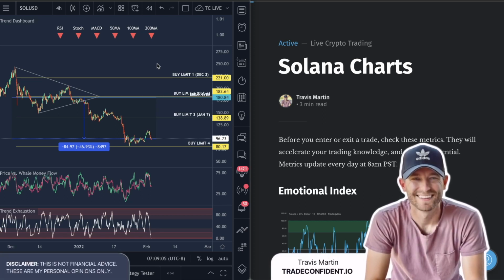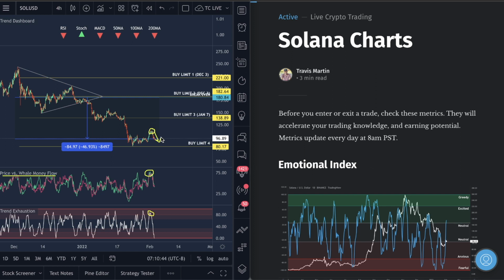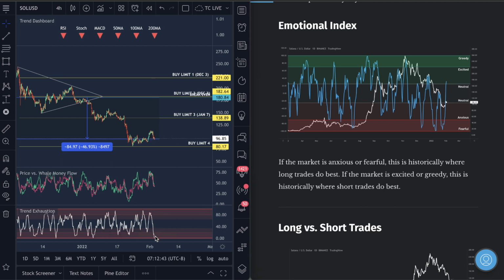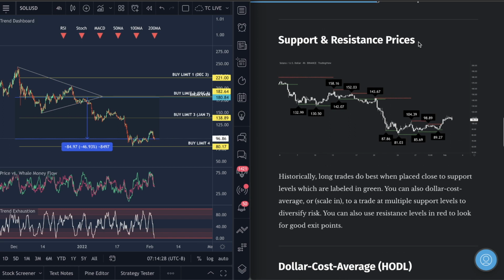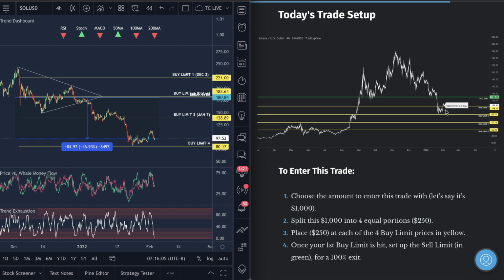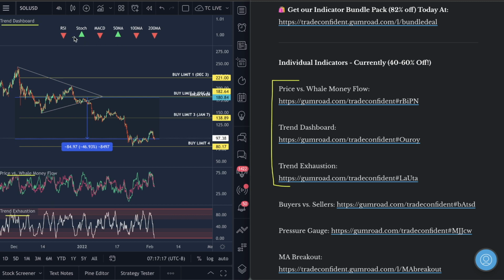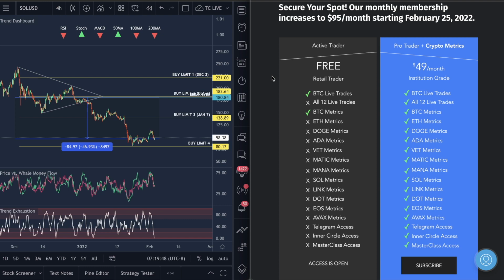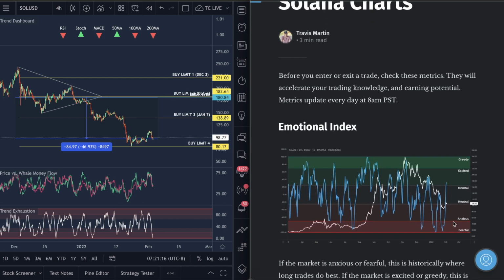SOLANA - INDICATOR PREDICTS 12% DROP [SET UP LONG TRADE!]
In this video, I’ll show you how our indicators and metrics predicted a 12% drop and how you could have taken advantage of those gains, our 102/102 winning trades, and why I think SOL is about to get bullish this morning. I would set up the long trade and get ready for a move up here very soon. Look to see what the updated metrics are showing this morning before you enter or exit a trade. I'll also talk about some Solana price predictions in this video.

We will also look at the following Solana Metrics:

- Solana Emotional Index
- Solana Long vs. Short Trades
- Solana Trading Risk Today
- Solana Whale and Institutional Smart Money
- Solana Dollar Cost Average (Buys)
- Solana Exit Points
- Solana Best Trade Setup Today

Free Resources:
➡️ Learn our trading strategy by viewing the video at the bottom of the

I try to respond to comments every weekday, but if I don't get to you, shoot me an email at and I will respond ASAP =)

Video Topics